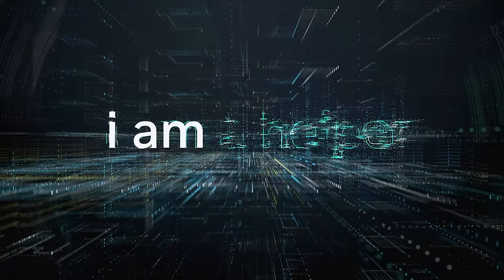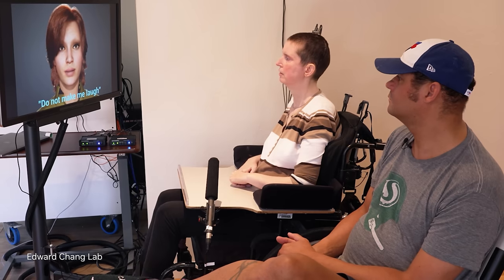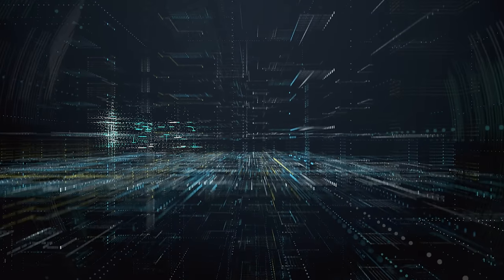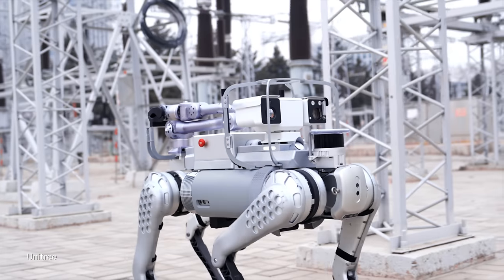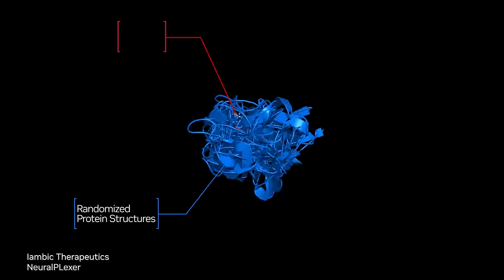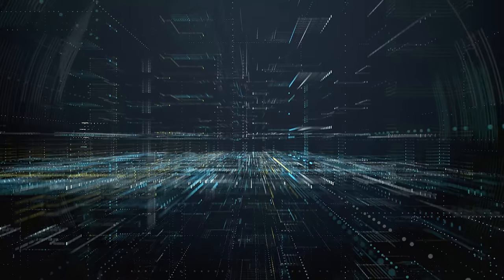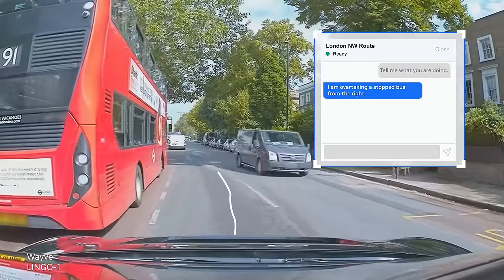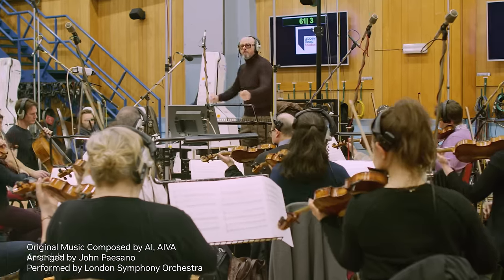I Am AI | NVIDIA GTC 2024 | Official Keynote Intro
Discover how AI is generating medical miracles, giving us a new perspective on the stars, and transforming our everyday lives.